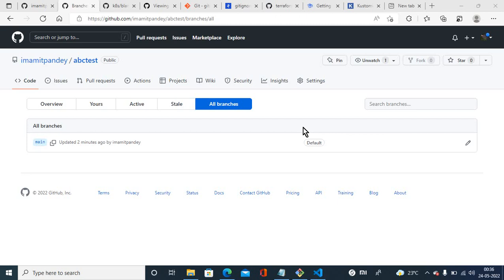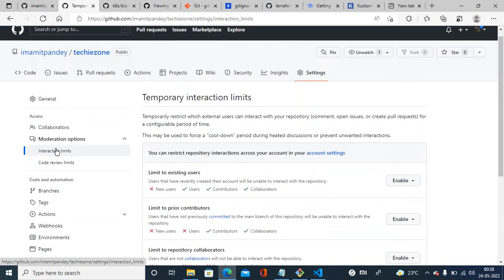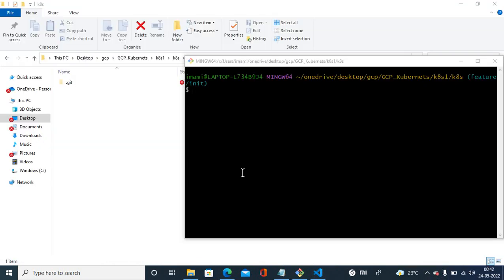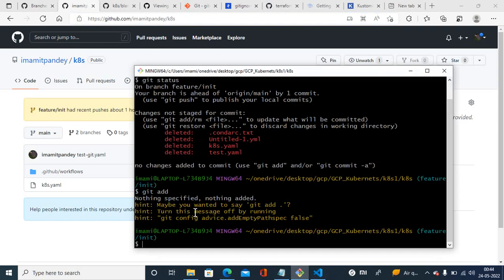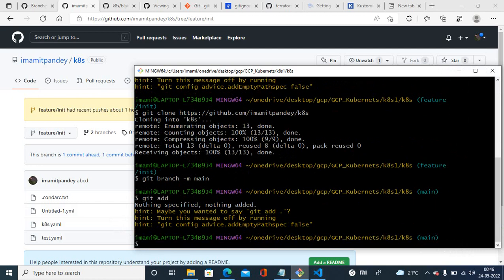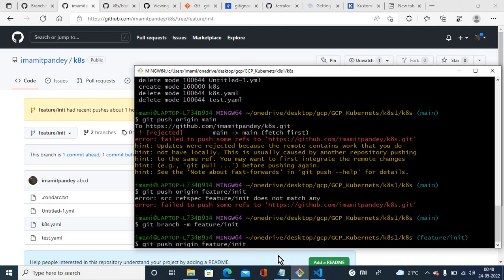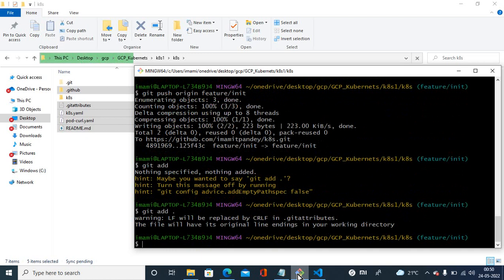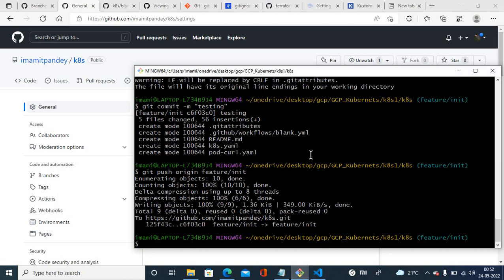How GitHub works and how to update git repository?